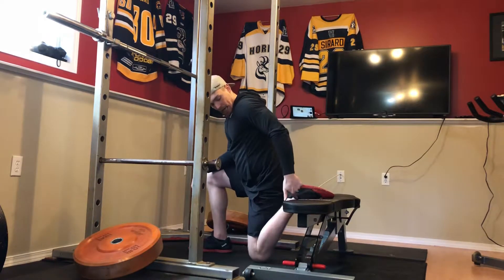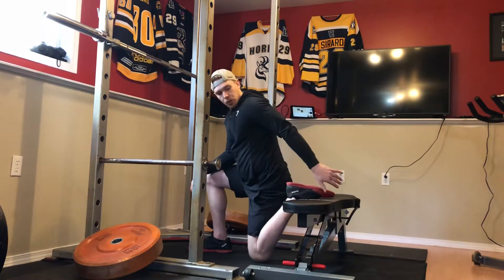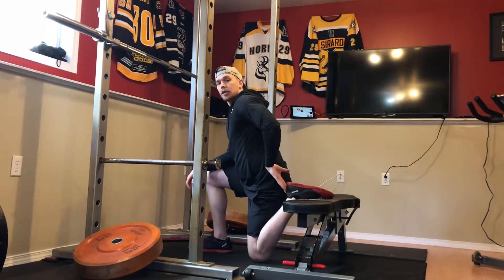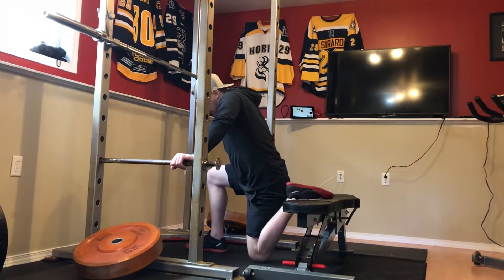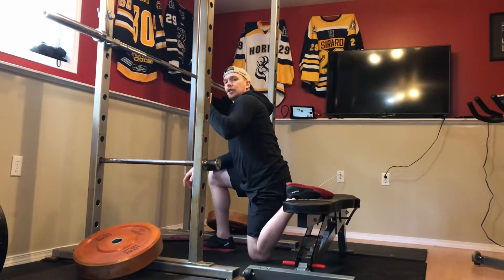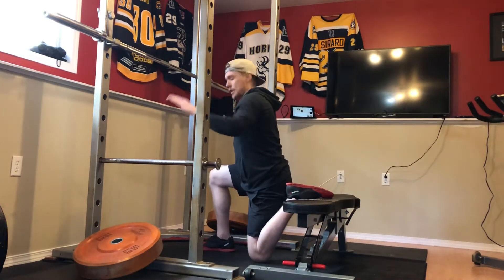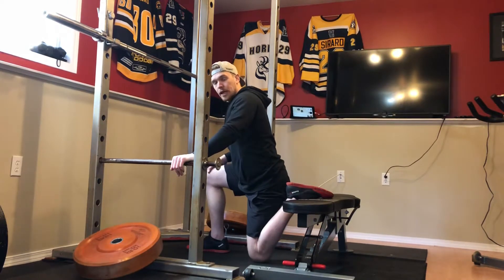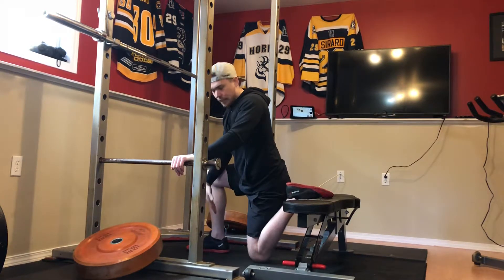Front Rack RFE Split Squat